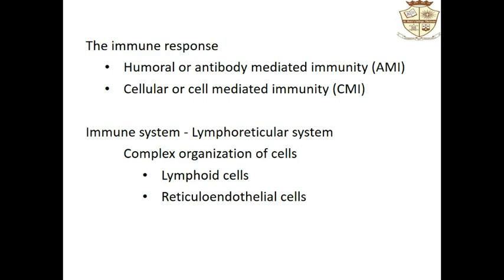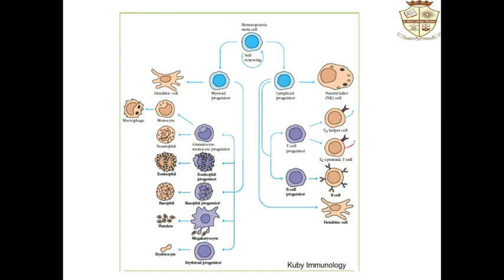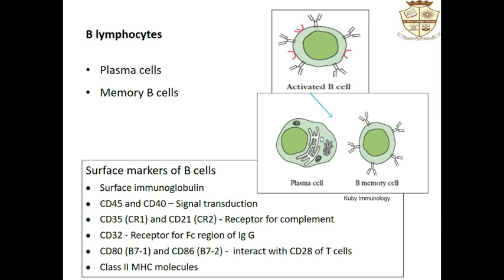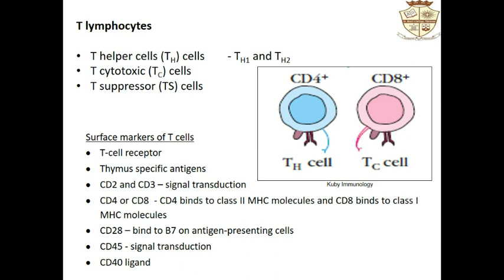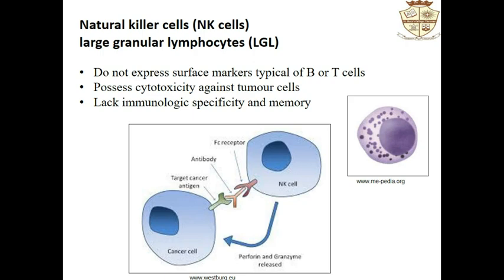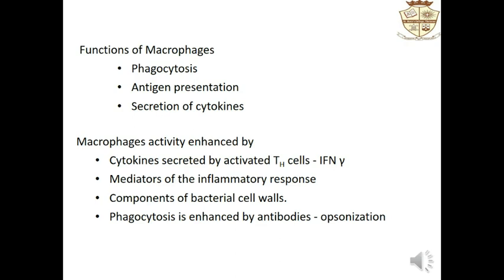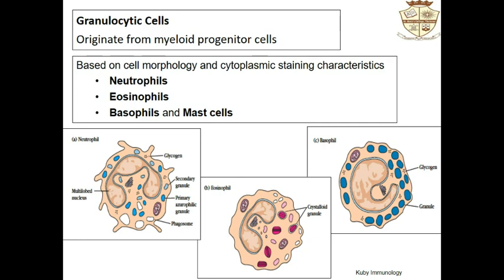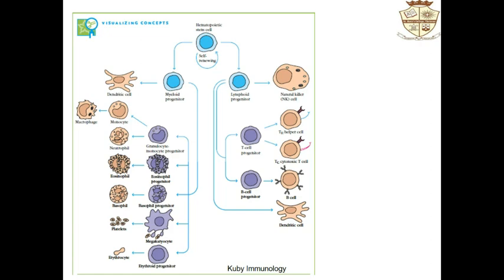Cells Of Immune System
Structure, Functions and Properties of Immune Cells such as T cell, B cell, Natural Killer cell, Macrophage, Neutrophil, Eosinophil, Basophil, Mast cell and Dendritic cell are discussed